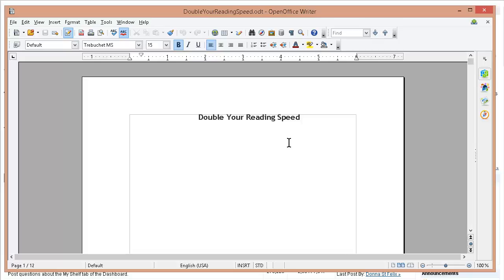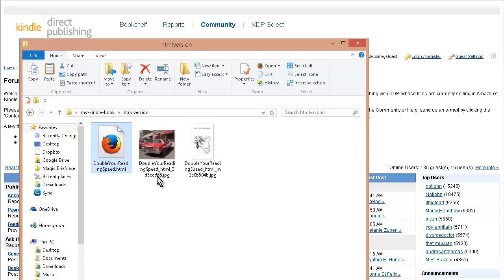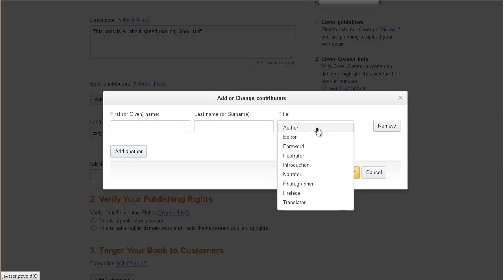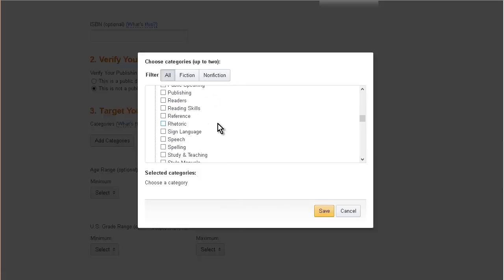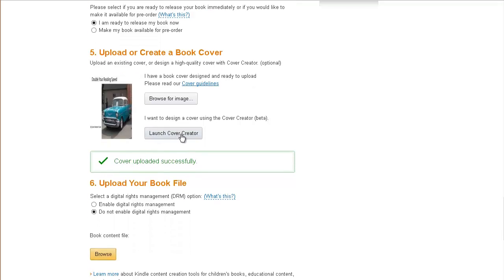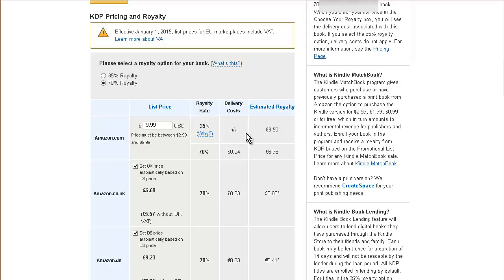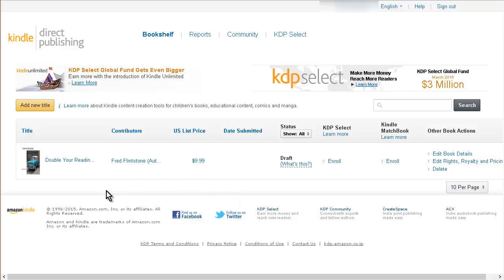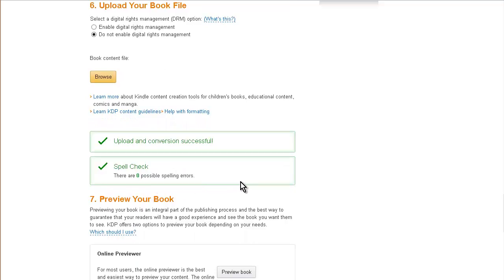Publish your E book On The Amazon Kindle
Bring all your ebooks into the twenty first century by publishing them in the  best marketplace available!